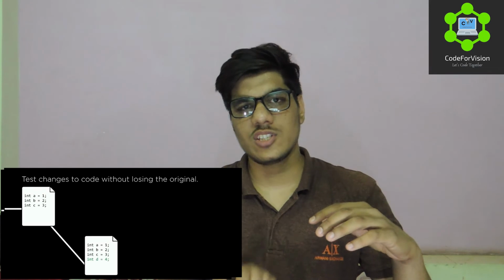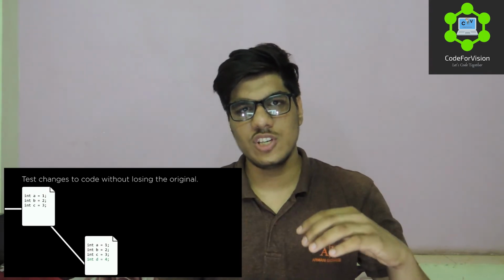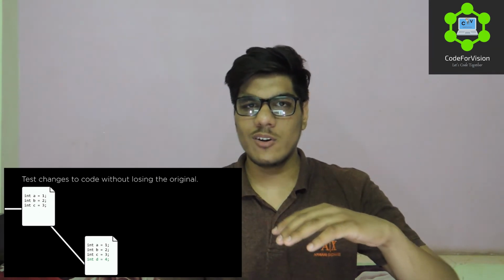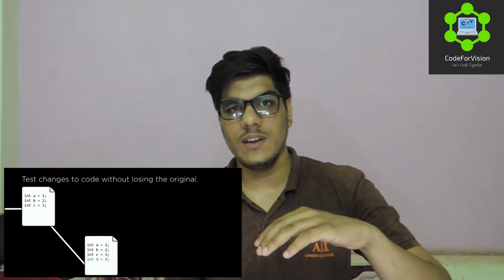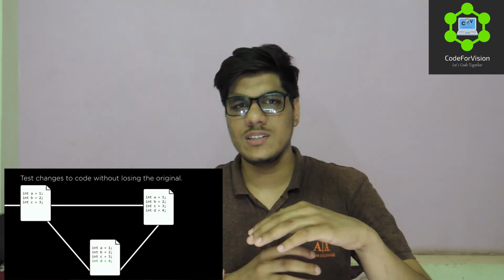What is Git and Github | Introduction to Git | Use of Git in Non-Programmer and Programmer life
What is Git and Github ? How it is useful in programmer and non-Programmer life !!
Git explained !! Uses of Git and Github. And reasons to use Git explained simply , with memes and examples .
How can non-Programmer use Git in daily works !!!
If you know any work in which we can use Git and Github post it down in the comments section,
I am waiting for your reply down there .

Git is created by Linus Torvald
Git is a Distributed Version Control System.
Git is famous for project collaboration
More than 1 person can work on a project at the same time

Uses of Git:
Track changes in code/file.
Synchronize the latest copy of code/file.
Test changes without losing the original.
Revert back to any version.

Github is web-based hosting service for version control using Git.
It is mostly used for computer code.
It offers all of the distributed version control and source code management functionality of Git as well as adding its own features